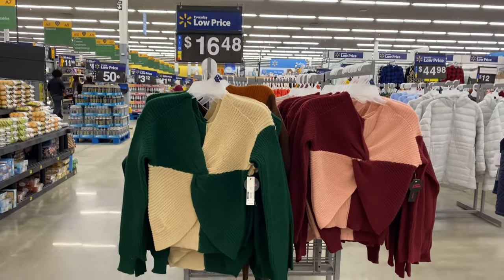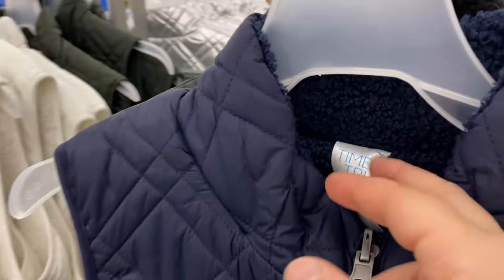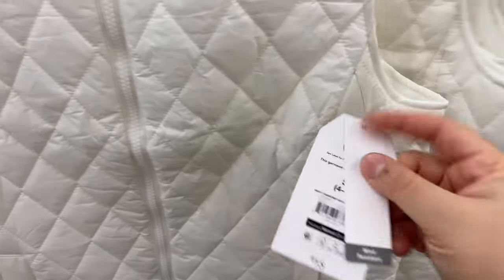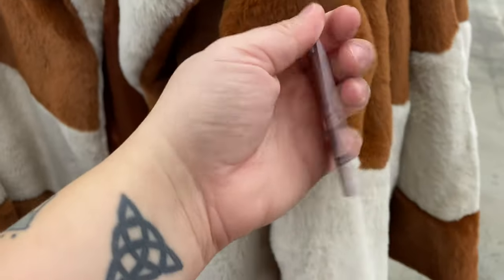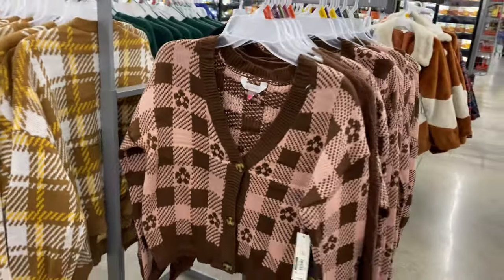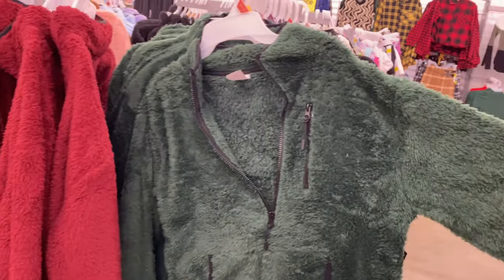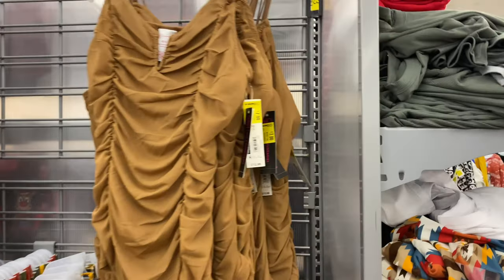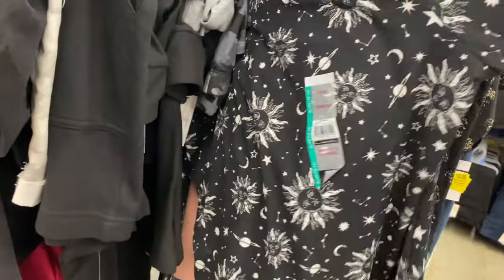WALMART SHOP WITH ME | Sweaters & Outerwear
🖤FAQs🖤
Hair color? Dark brown
Height? 5’3
Dress size? 14
Age? 32

♡ Want to try HelloFresh? 🌱 use my code for a free week of meals! (Hi, you’ve been invited to experience cooking with HelloFresh. To get started, claim this $106 promotion towards your first box of fresh ingredients and delicious recipes. Happy Cooking!